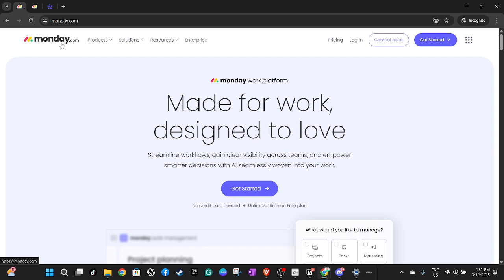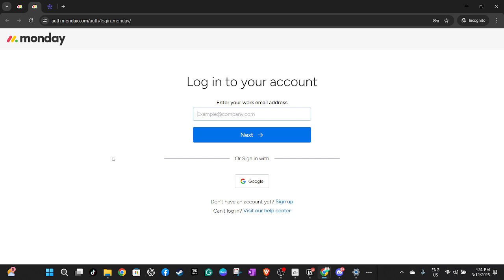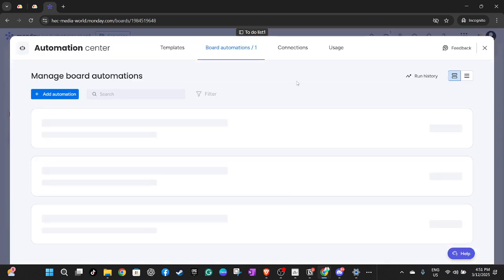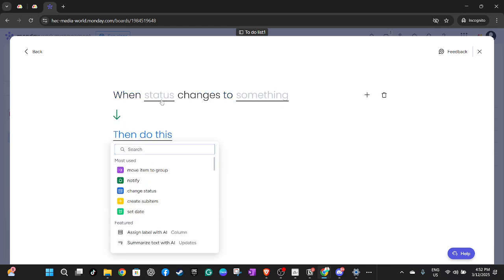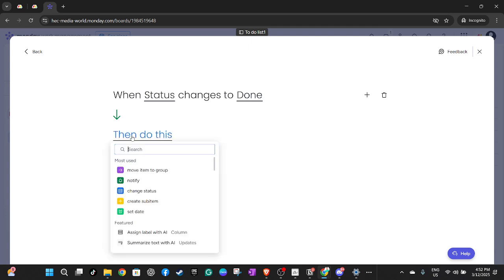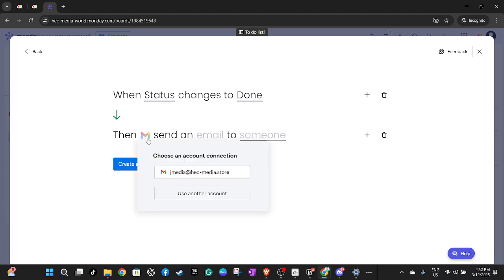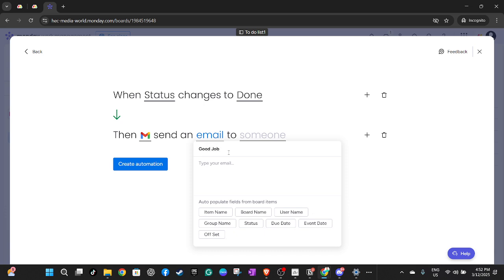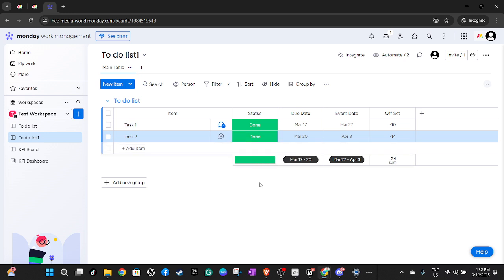How to Automate Emails in Monday.com [2025 Full Guide]